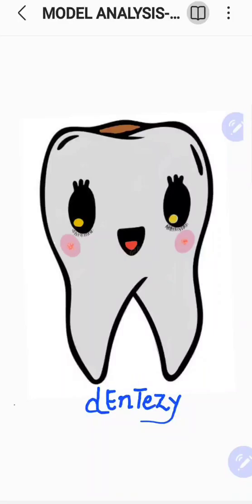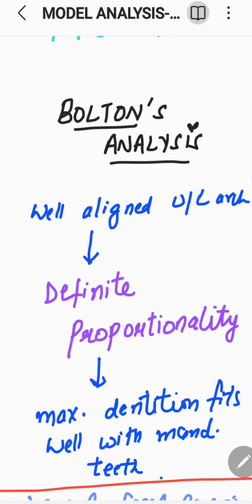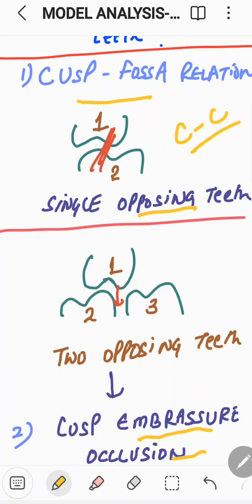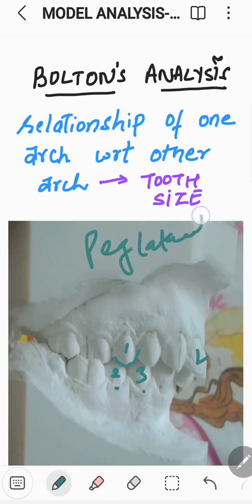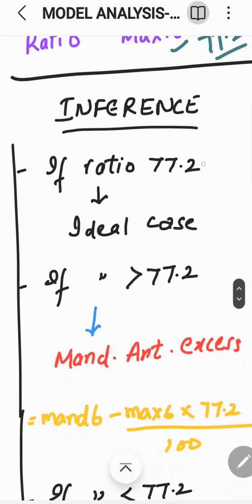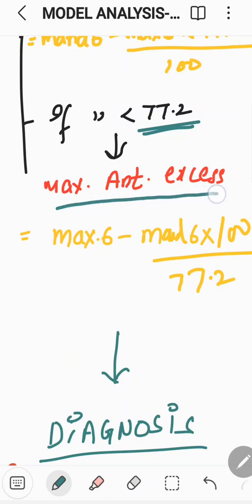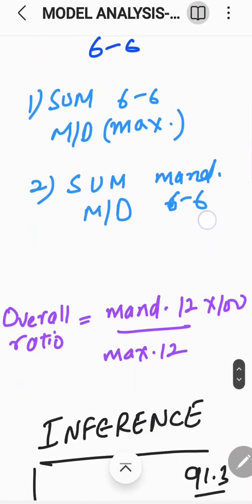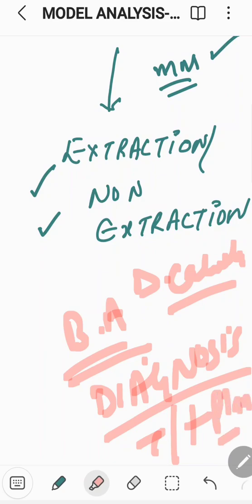BOLTON'S ANALYSIS ||MODEL ANALYSIS || space analysis|| CONCEPT BASED LEARNING BDS# Orthodontics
BOLTON'S ANALYSIS ||MODEL ANALYSIS BDS# Orthodontics

Hello students,  this video is about model analysis particularly Boltons analysis. as we all know model analysis is one of the essential diagnostic aid which helps in reaching out to proper diagnosis and treatment plan. In this lecture, one must learn the concept and need for this analysis.

ORTHODONTICS MADE EASY FOR STUDENTS. COMMON PLATFORM FOR ALL WITH CONCEPT BASED LEARNING BDS ORTHODONTICS EDUCATIONAL CHANNEL ORTHODOTIST#DR. DEEK

BDS CONCEPT BASED LEARNING model analysis# Boltons analysis tooth size discrepancy # anterior ratio # overall ratio